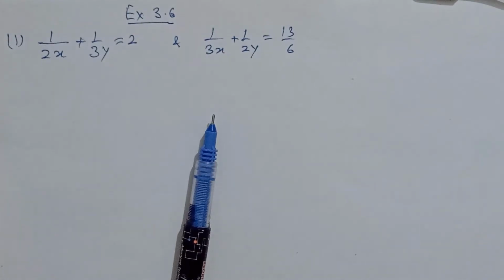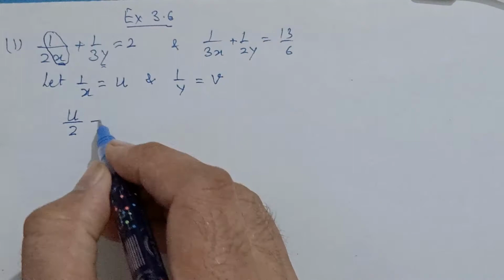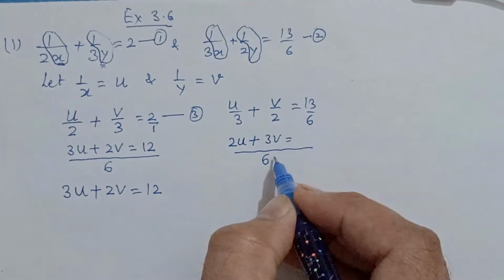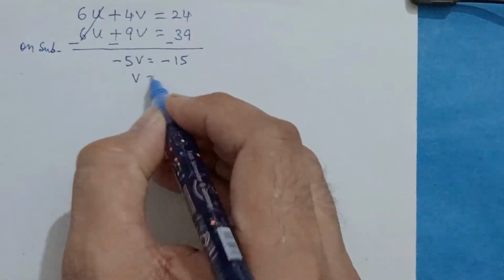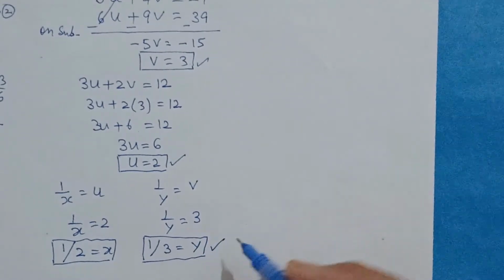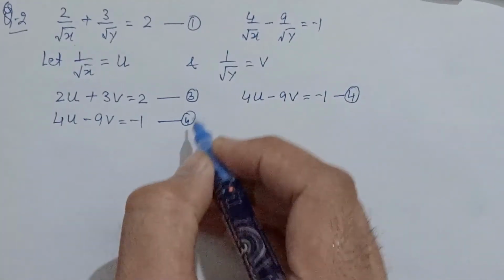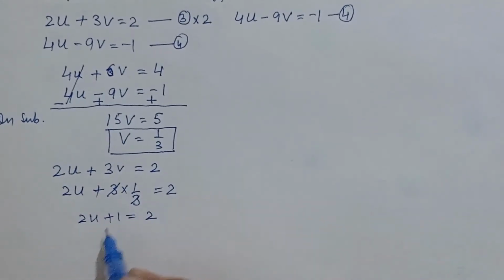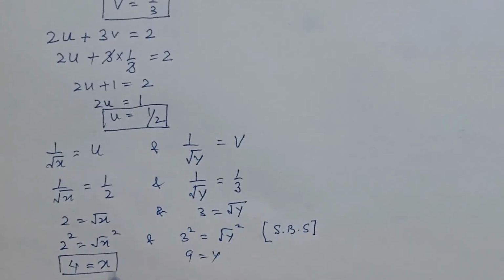10th | Maths | Ch 3 | Ex 3.6 | Equation reducible to Linear Equations | NCERT | CBSE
Hello Students,
After watching this video you can reduce a pair of equations into linear equations and after this you can find the value of variables using elimination method, substitution method and cross multiplication method.

Soni Study Centre is a platform for students of secondary school. Topics wise lectures of Maths for all classes from NCERT has been uploaded here. Small videos of topics were uploaded so that students can learn the methods and then do the practice from any books.

Students,
Please share your experiences in the comment box and if you have any problem related to the sum of NCERT books just mention the Q No. and page number I will try to make a video on the problematic sums.
Thanks
Vikram Singh